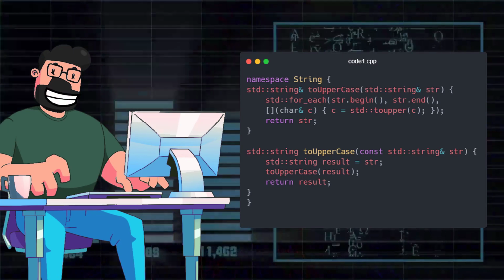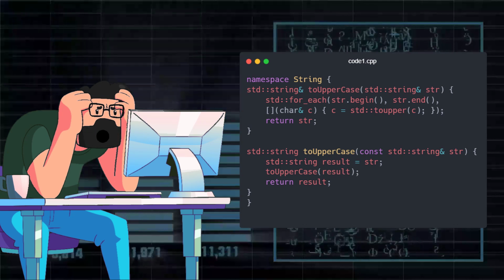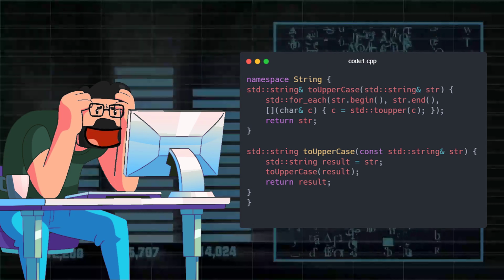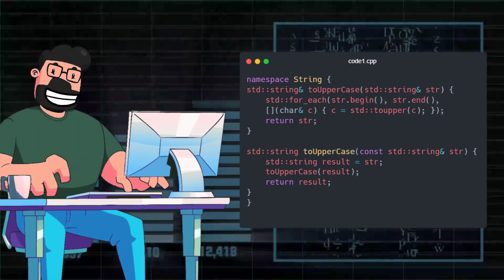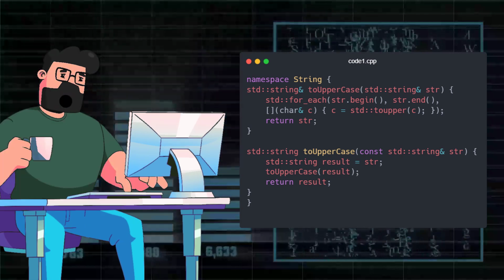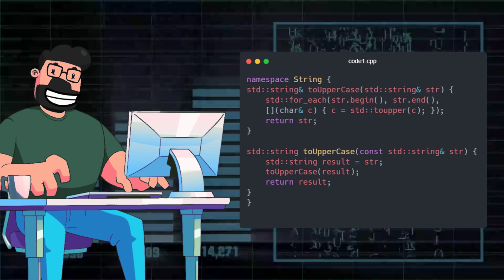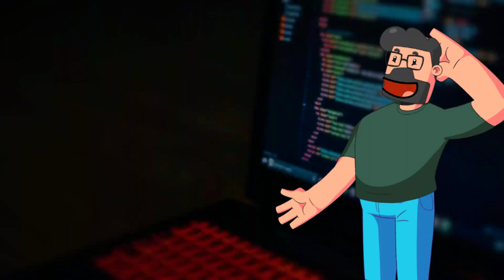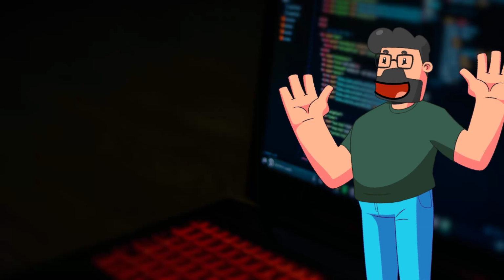Crafting an Advanced Utility Function in C++ for Dual Purposes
Learn how to craft an advanced utility function in C++ that serves dual purposes. In this video, we will be creating a single string utility function with dual behavior in C++.

✅ VIDEO INFO:
00:00:00 - String manipulation options: create or update.
00:00:20 - Smart solution: Utilizing 'String' namespace.

This solution would not have been possible without the contributions of users: Qwe Qwe and Pete Becker